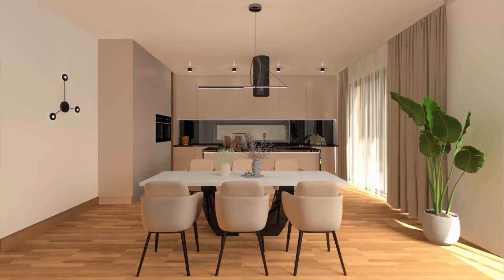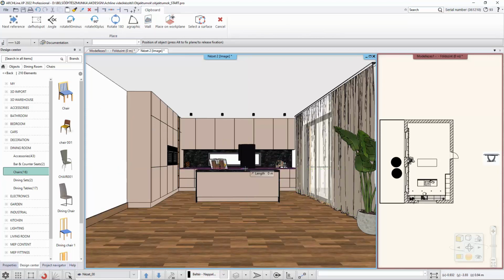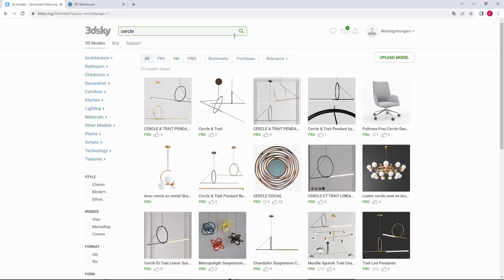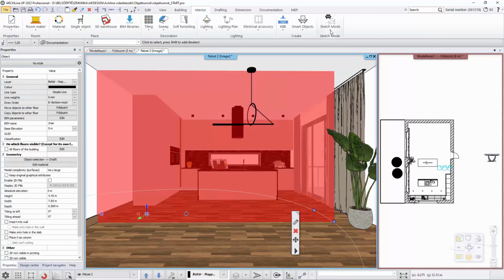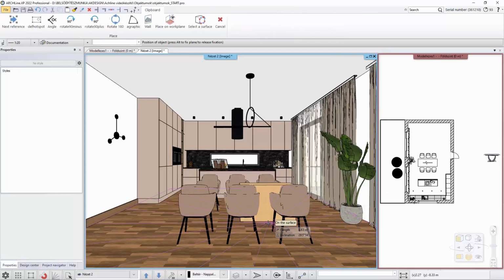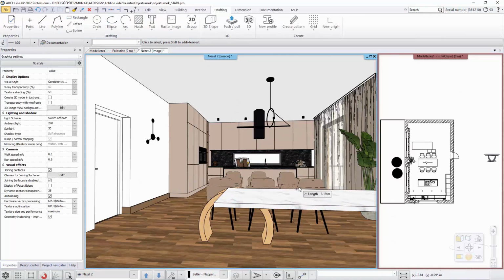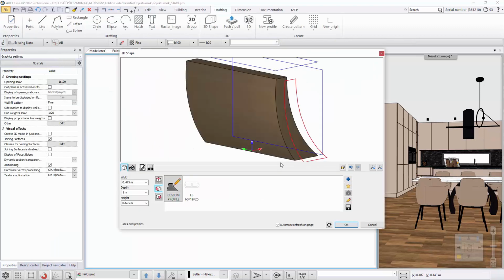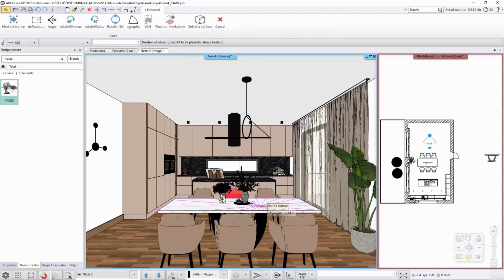Using the Object Library and Modeling Objects in ARCHLine.XP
To download or create a 3D model in ARCHLine.XP is essential in design.
In this video, you find several examples that illustrate ways you can apply these tools to model a specific shape or object.